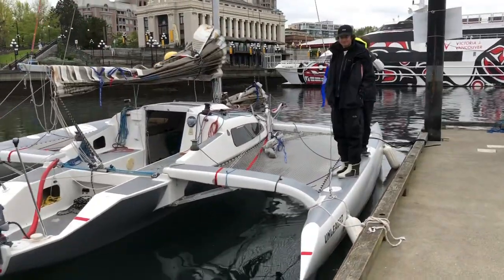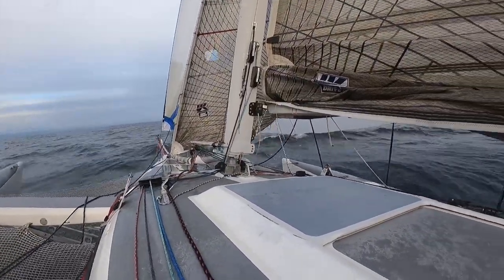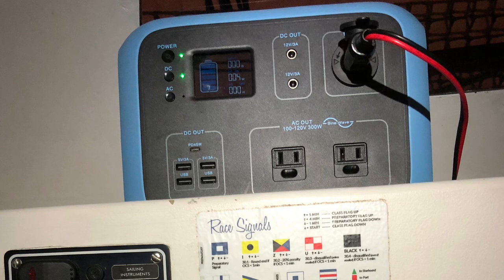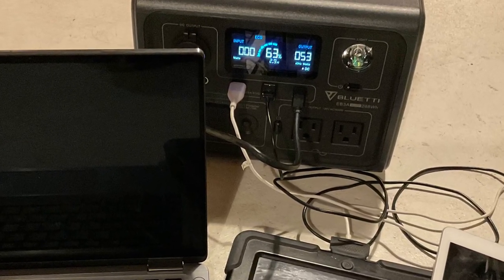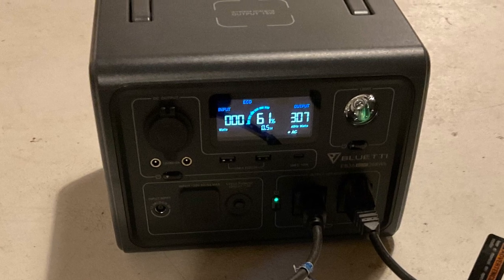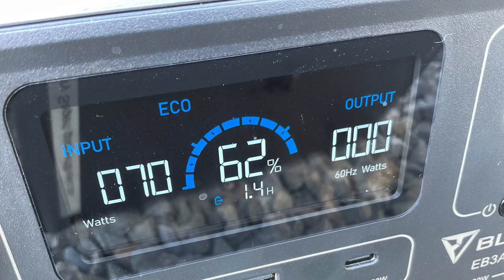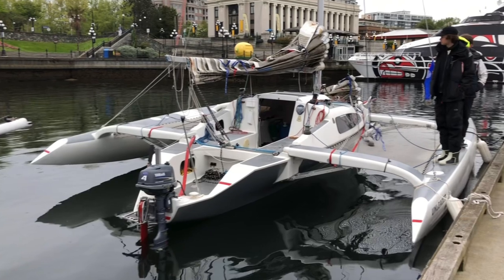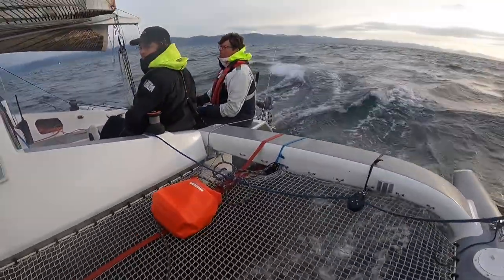Lead Acid vs. Lithium vs. Bluetti EB3A for a Small Sailboat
In this video I describe my journey from lead acid, to lithium, to a Bluetti EB3A for powering my instruments and devices on my small sailboat.

My F-82R trimaran came with a Group 24 lead acid battery which was heavy and there was no battery monitor, so it was hard to tell how much power was going in, coming out, and how much there was left.

I upgraded to a LiFePO4 battery which had an internal BMS and optional monitor, which was excellent, but then I also had to upgrade my charging infrastructure, which was increasing the cost, weight, and complexity beyond where I wanted it.

I purchased a Bluietti AC50S after a storm that knocked out the power at my house for several days, which had a larger battery, but smaller inverter and also charged more slowly.

I started using that in my boat and was considering doing a video on that, when Bluetti offered to send their newer EB3A.